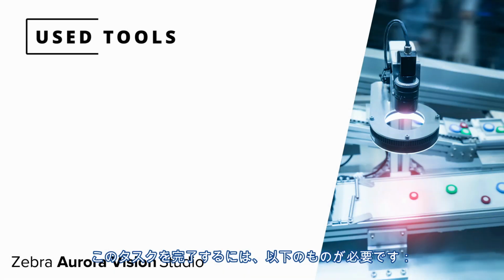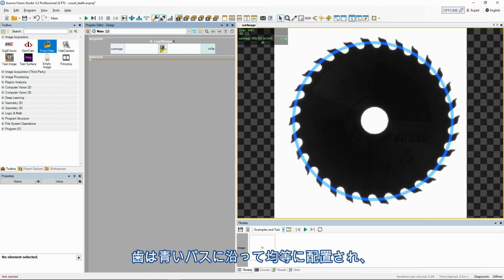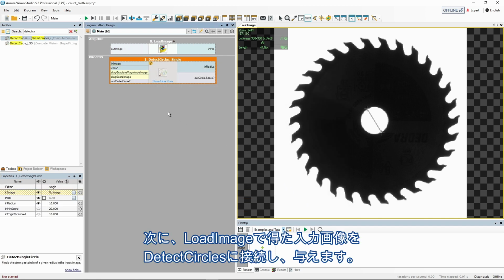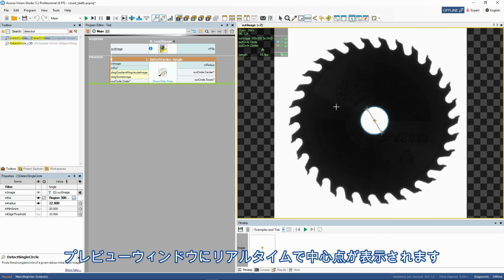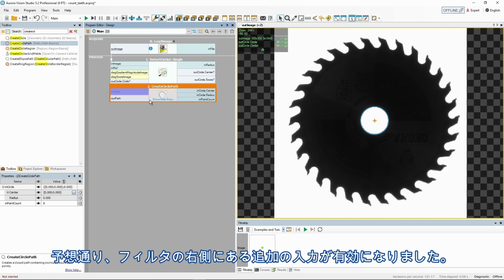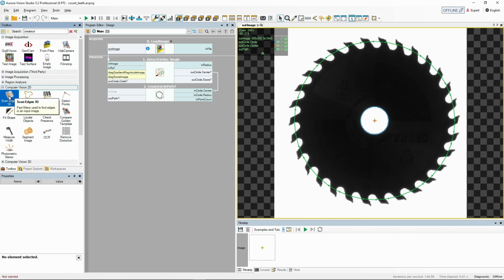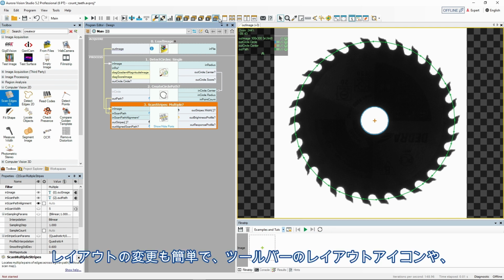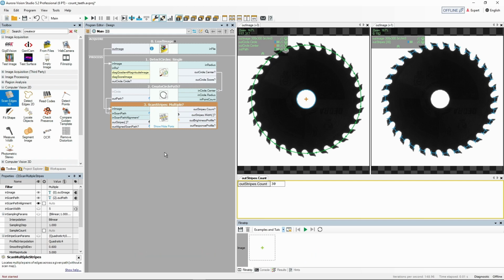Aurora Vision 丸鋸の歯をカウントするサンプルウログラム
この例では、Zebra Aurora Vision Studio™のさまざまなマシンビジョンツールを使って、円の検出、パスの作成、この与えられたパスに沿った縞模様のスキャンなど、のこぎり刃の歯をカウントする方法を学びます。

当社のソフトウェア製品については、日本正規代理店の（株）バリッジのHP で詳細をご覧ください。

目次
00:00 はじめに
00:17 使用するツール
00:45 画像を取得する
01:38 検査アルゴリズム
02:30計測ツール～小さな円の直径を測る
03:00 DetectCirclesを使う
04:38 プロパティ出力の有効化～円中心座標の取得
05:20 円のパスを作成する
05:55 フィルタ出力の構造フィールドを拡張する
07:45 パスのパラメータを調整する - inPointCount
08:17 エッジをスキャンする - Scan Edges 1D Tool & ScanStripes： マルチフィルター
09:50 プレビューを調整する
10:55 歯数を確認する。ポートの表示・非表示機能
11:50 ドキュメンテーション＆リンク集

詳細な説明とステップバイステップの解決策を持つプログラム例：

すべてのZebra Aurora Vision™ソフトウェア製品の技術文書、およびその他のリソースについては、Zebra Aurora Vision™デベロッパーポータルをご覧ください：